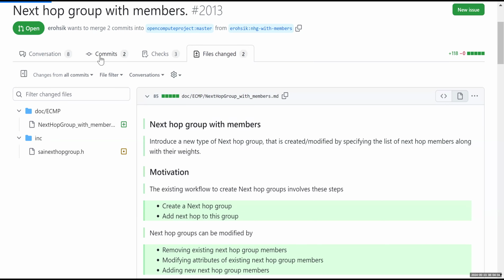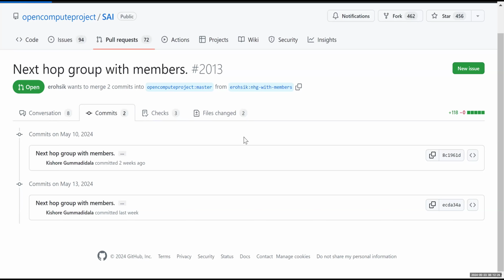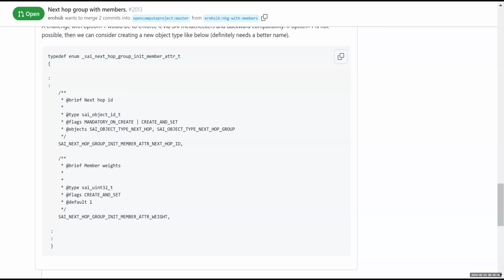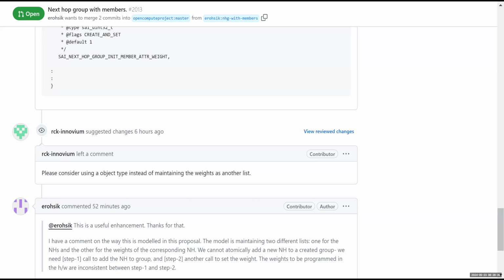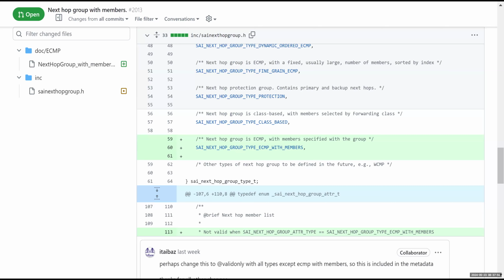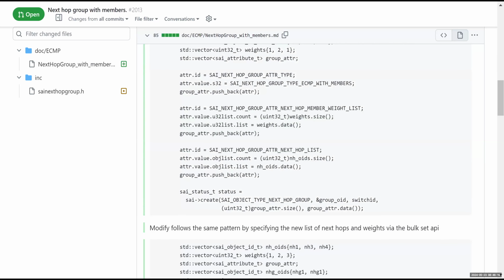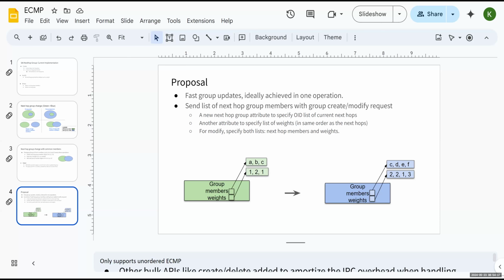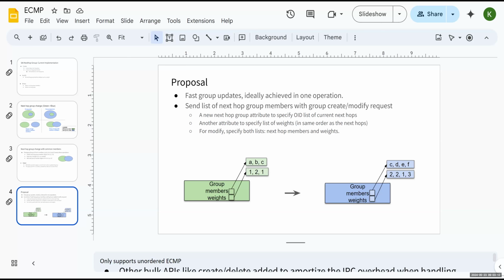OCP Networking - Switch Abstraction Interface Sub-Project call (May 23, 2024)